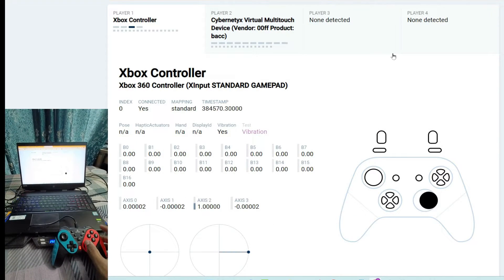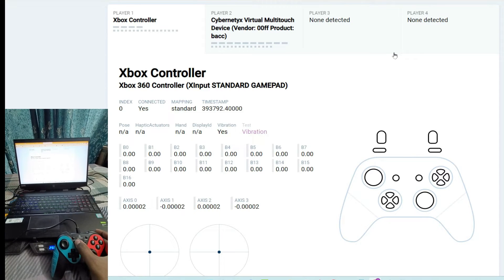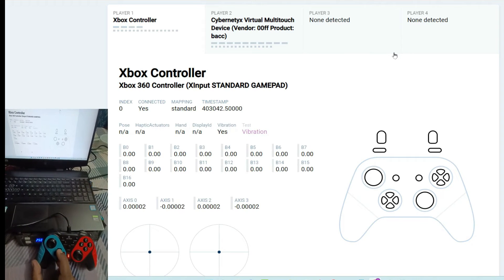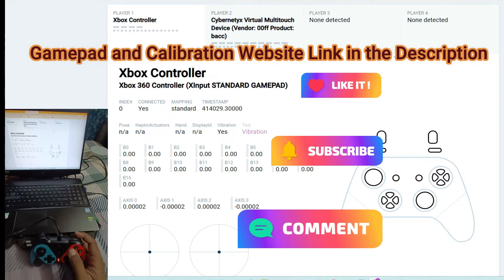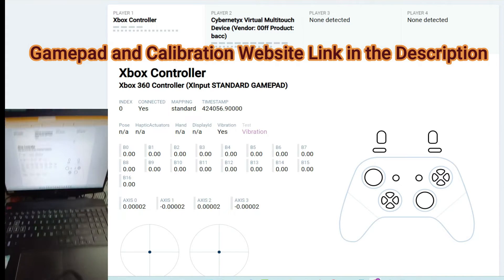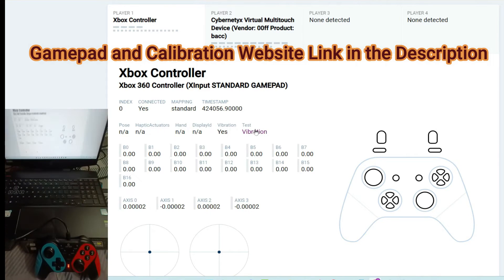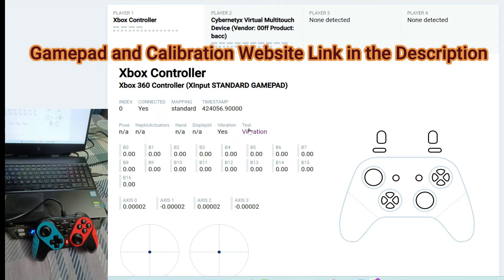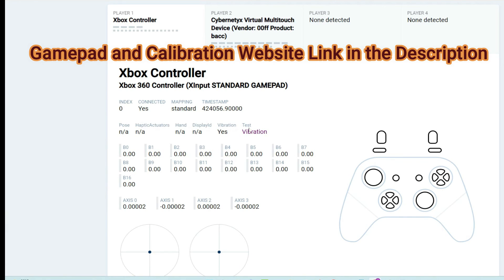Check / Test your Game Controller Online Easily | Live Tech | Sridhar Iyer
In this video I have demonstrated how you can calibrate you not so expensive game controllers, gamepads, joysticks easily online without much fuss.

SIMPLY CONNECT YOUR WIRED GAMEPAD and OPEN THE WEBSITE. IT SHOULD AUTOMATICALLY DETECT YOUR GAMEPAD.

# I am not a professional Gamer, All the things discussed in the video are solely my own experiences which I have shared. You are your own boss, make your decisions on your own after analyzing the pros and cons.

1) Live Tech Wired Game Controller
2) Mobile Holder
3) LED TV Stand
4) Tripod
5) Microphone

livetech,
gamecontroller,
gamepad,
imgaming,
sridhariyer,
Calibrate your Game Controller Online Easily,
Calibrate your gamepad,
calibrate your game controller,
Cheap Game Controller

Live Tech,
Sridhar Iyer,
Xbox One